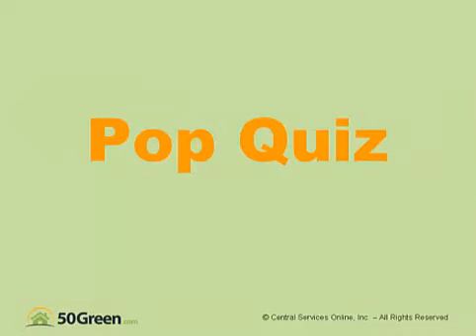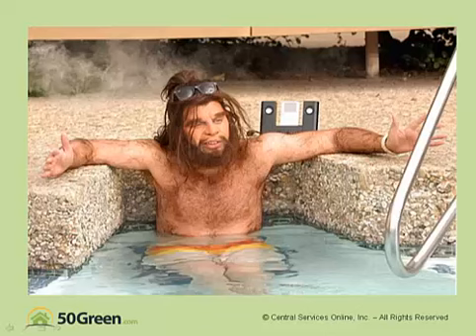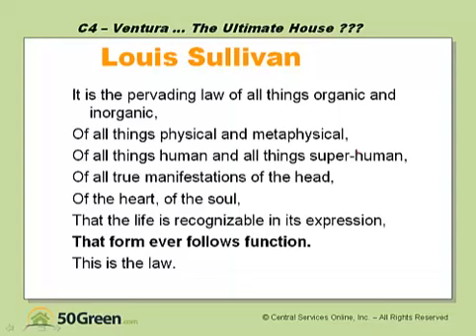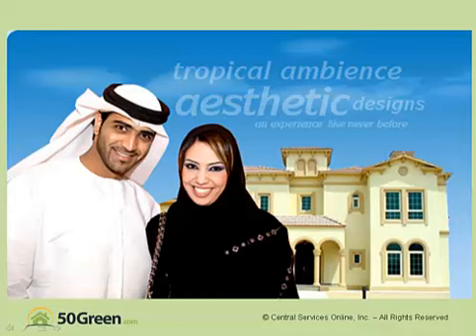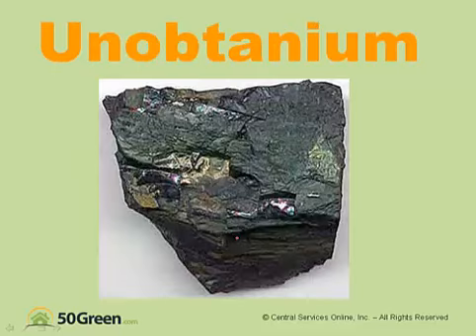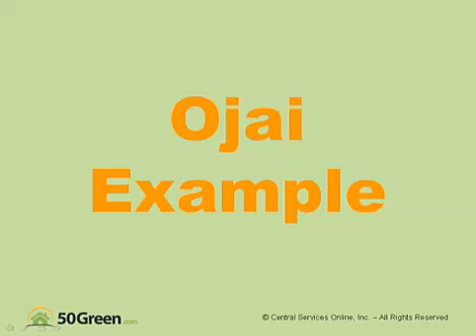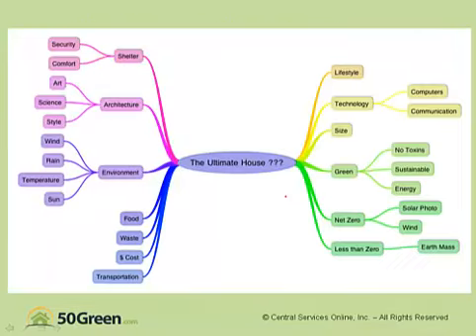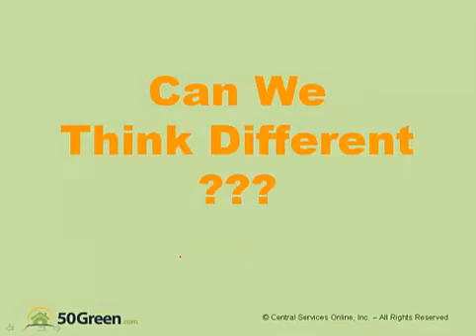The Ultimate House - What is it?